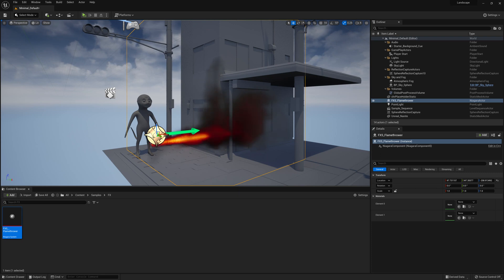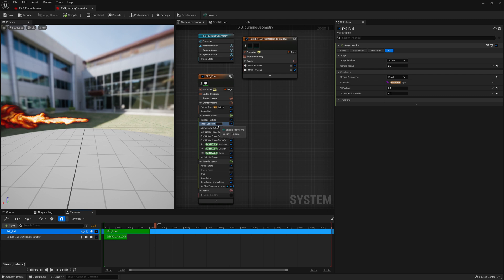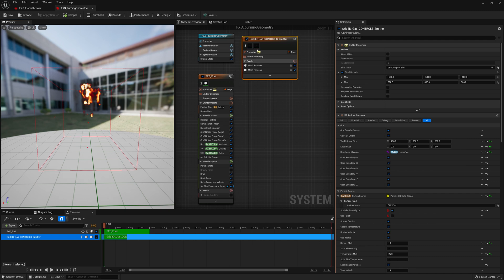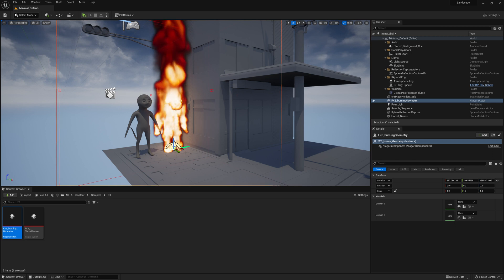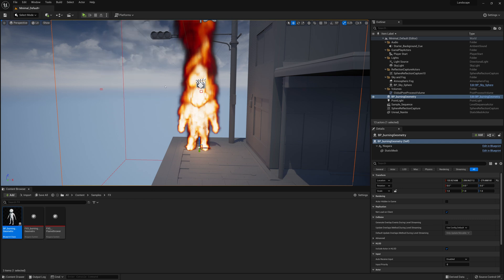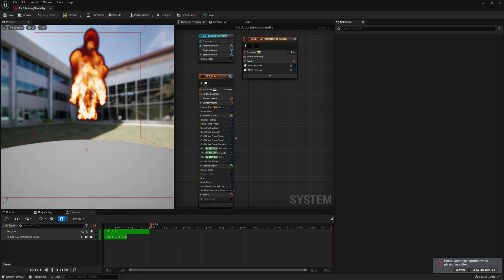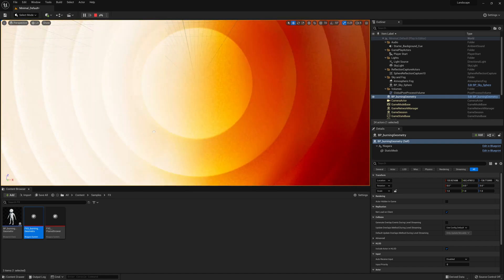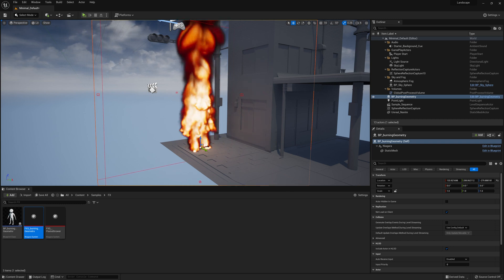Unreal Engine 5 Tutorial - Niagara FX - Emitting From Geometry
Summary:
This video shows how to emit Niagara Particles or Fluids in Unreal 5 from a Geometry. In addition to that I also cover a simple way to add some velocity from movement of the geometry.

Tips/Changes:
In 5.1+ the node naming has changed "Sample Static Mesh" has become "Static Mesh Location".